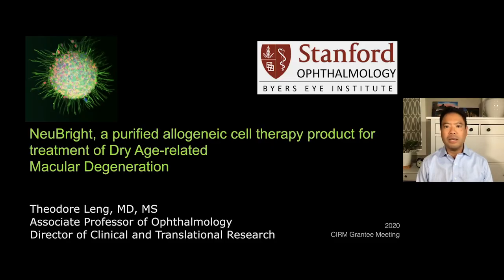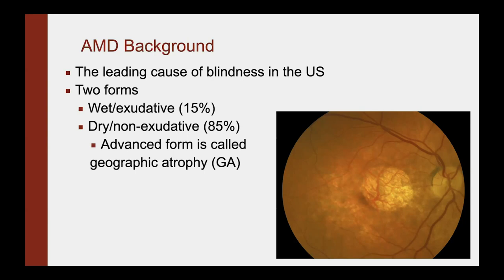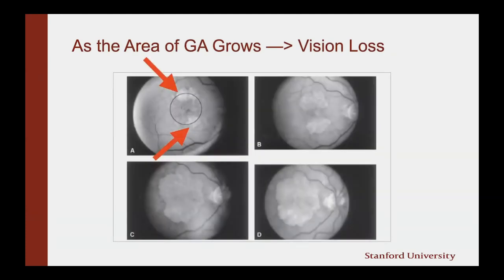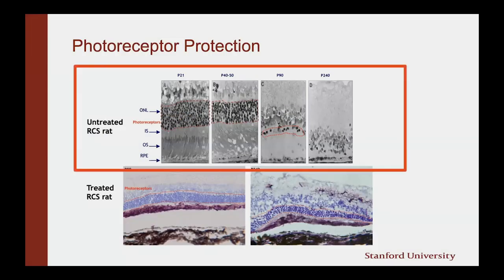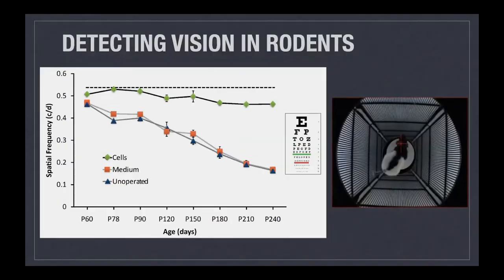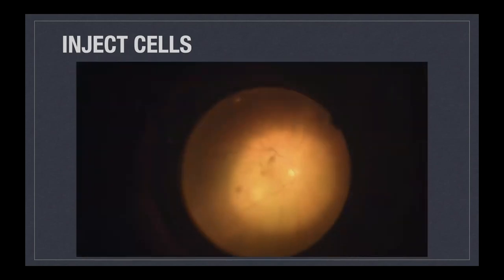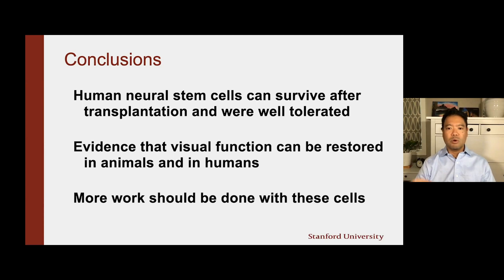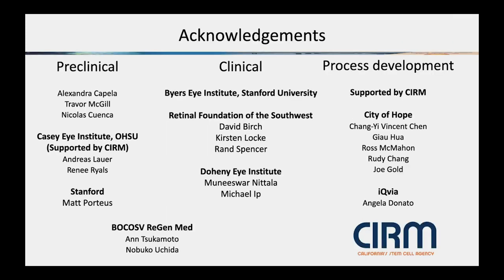Purified Allogeneic Cell Therapy Product for Treatment of Dry Age-related Macular Degeneration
Theodore Leng, MD, MS
Stanford University  Recorded on 09/14/2020. [Show ID: 36325]